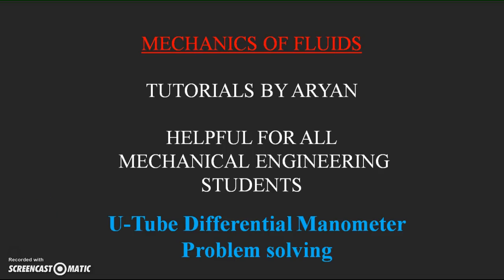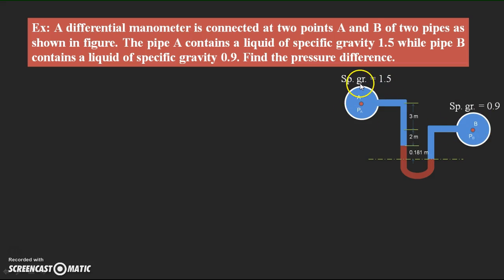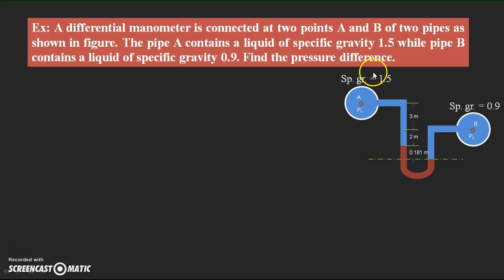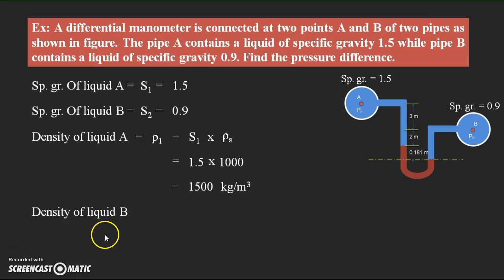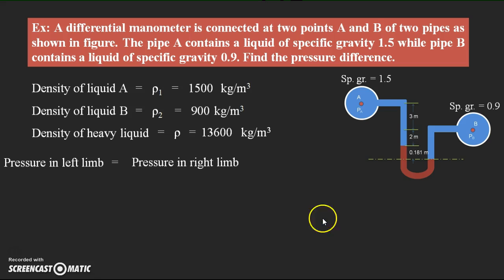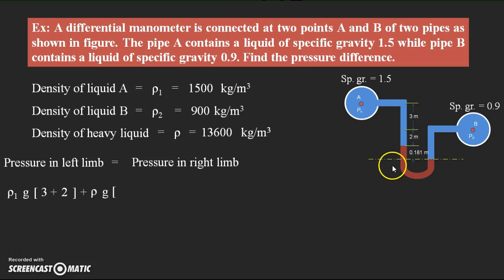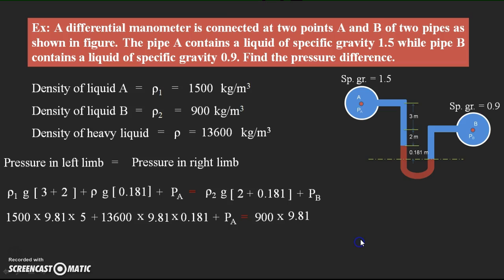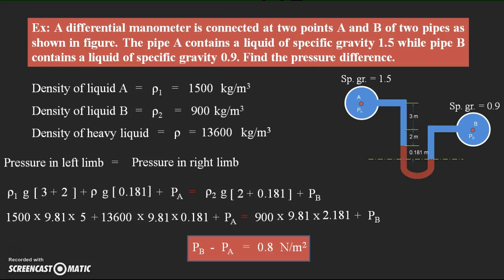U-Tube Differential Manometer Problem Solving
Here it is the video explains about solving a problem on U tube differential manometer to thoroughly understand the concept of finding the pressure difference between two pipes.